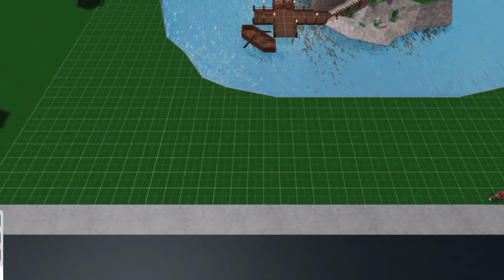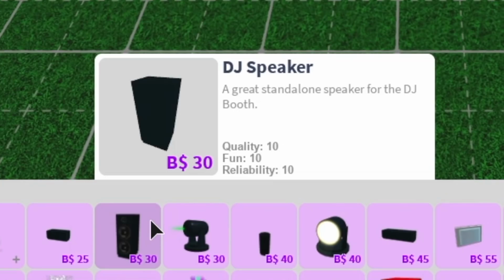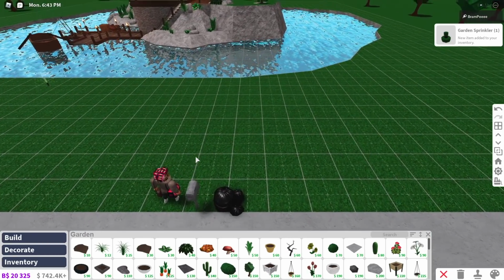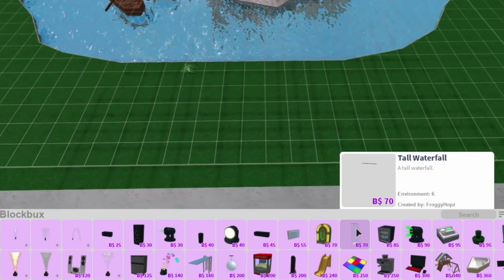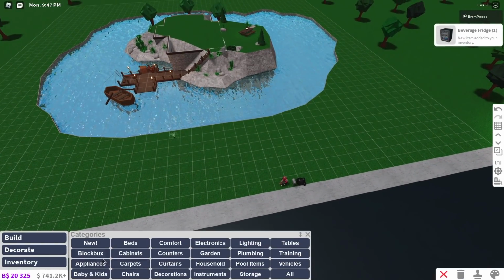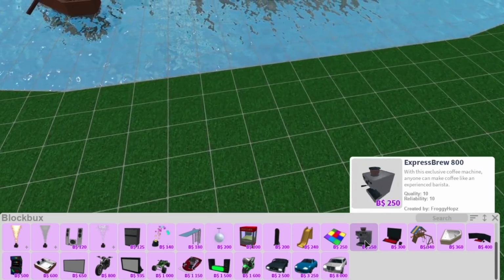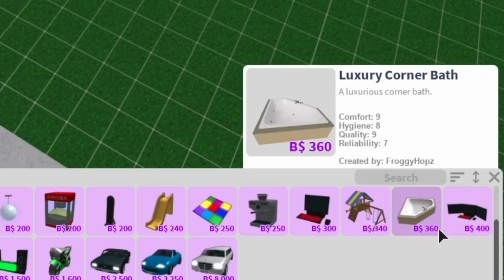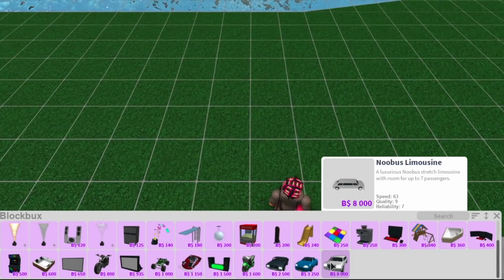Bloxburg Items That Shouldn't Be BLOCKBUX